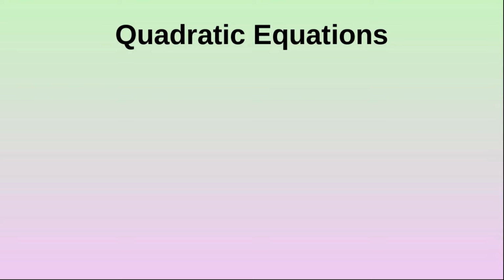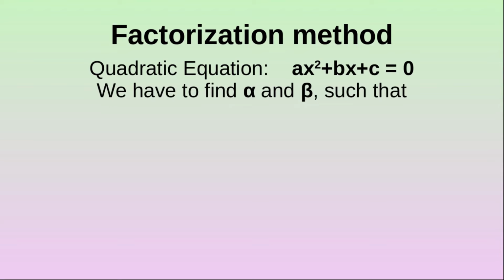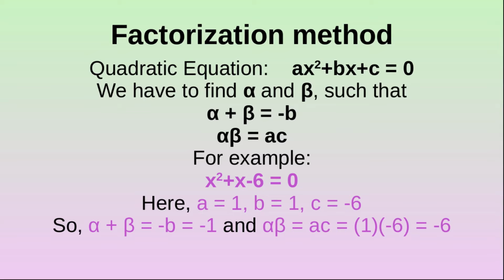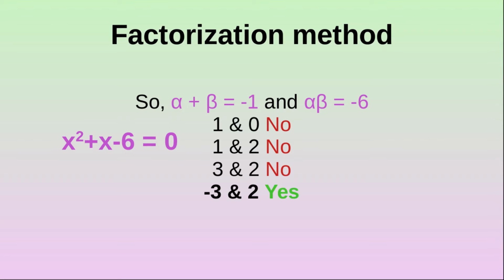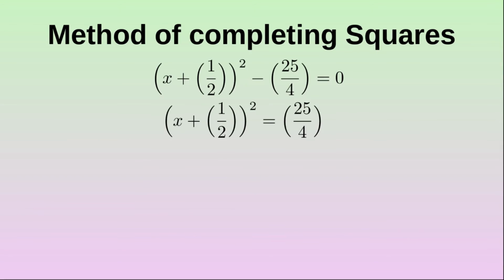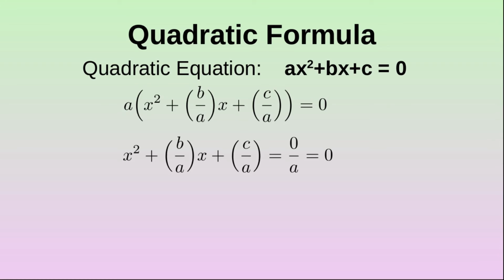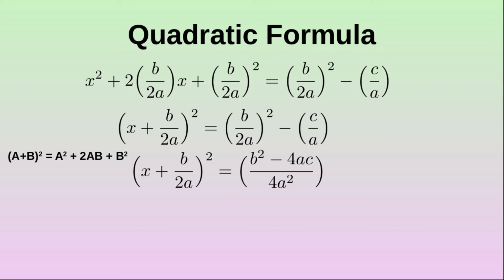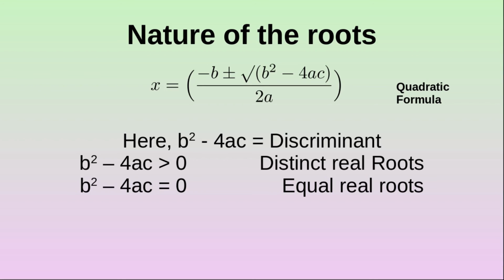Quadratic Equations: An Overview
In this video, we have talked about quadratic equations. Basically, we have discussed what is a quadratic equation? Then we talked about what are the roots of the quadratic equations. After that, the different methods to find the roots of the quadratic equations like factorization method, method of completing squares, and finally the Quadratic Formula is discussed. At the end of the video, the nature of the roots of the equation is discussed.